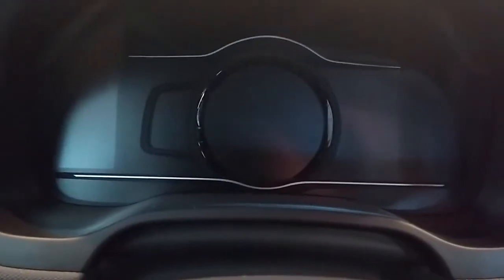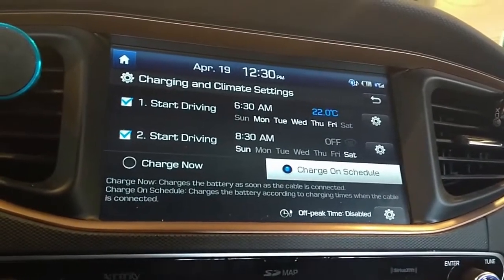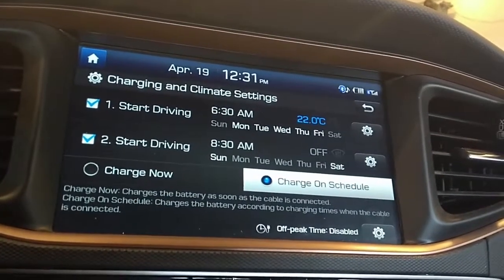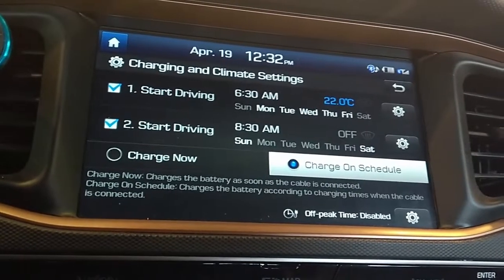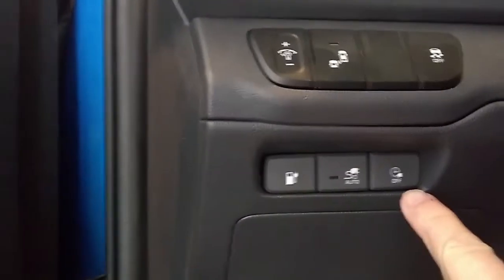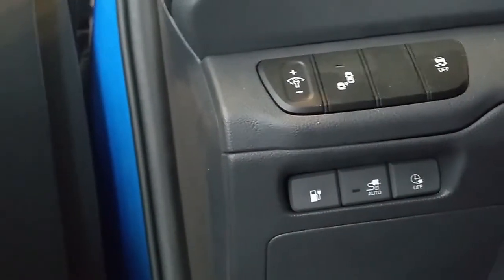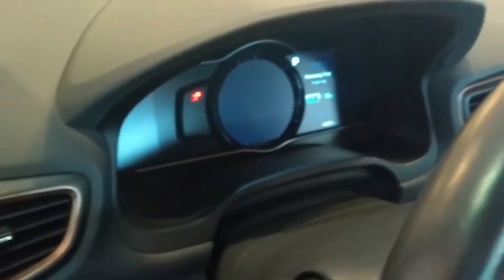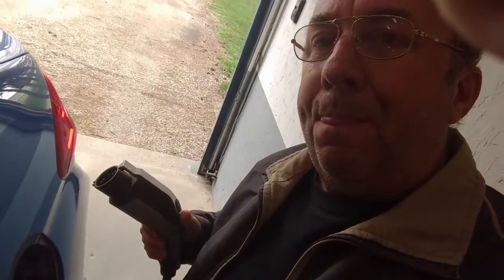Hyundai Ioniq EV Preheating & Scheduling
A short video explaining PreHeating using the on-board scheduler.